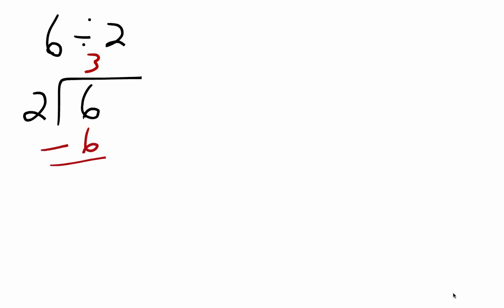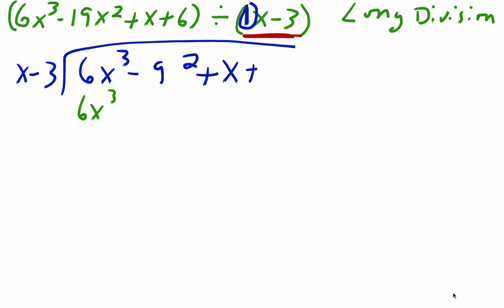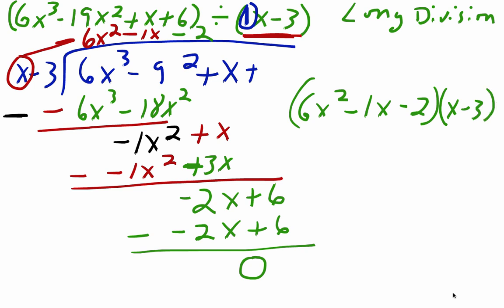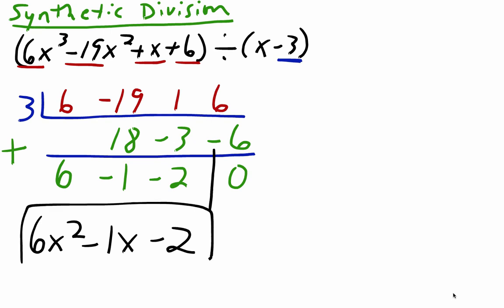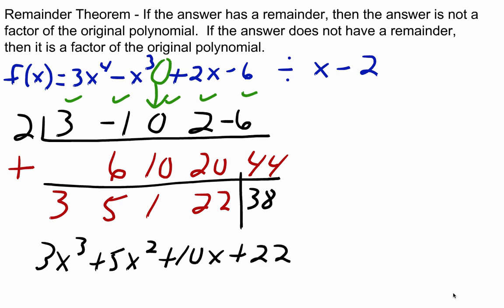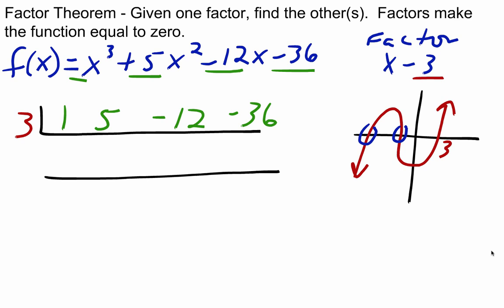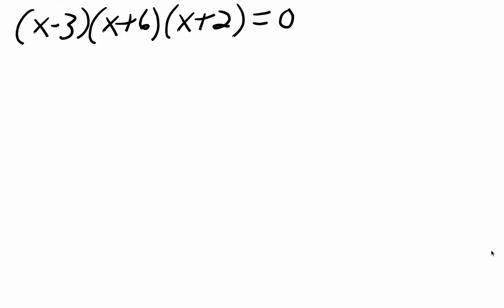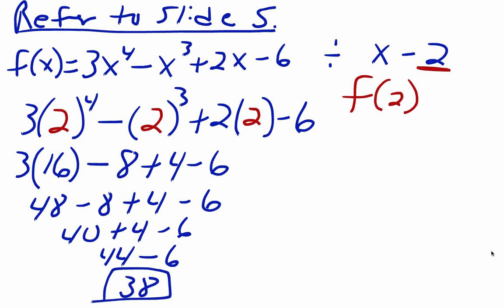Dividing Polynomials - Remainder & Factor Theorems